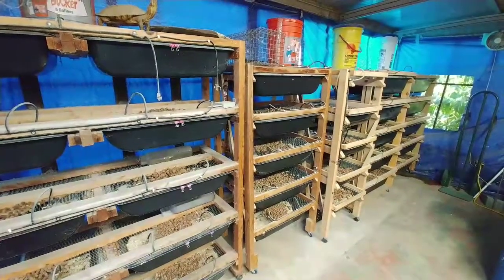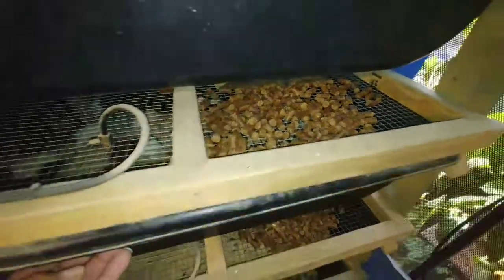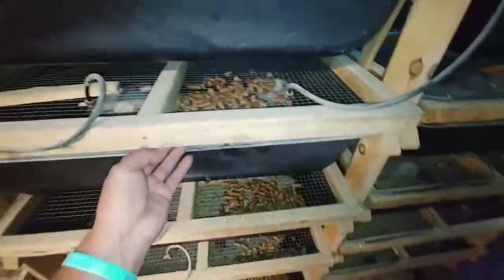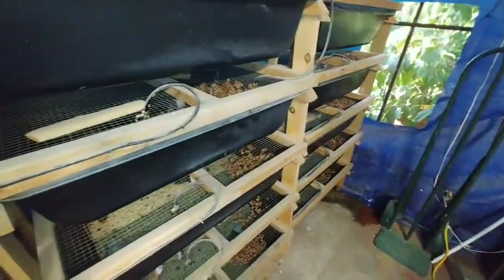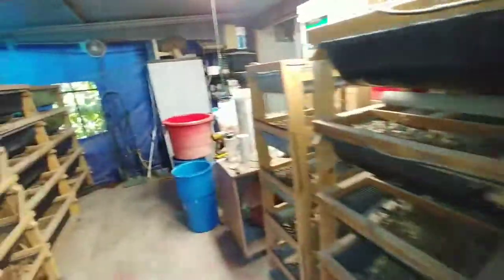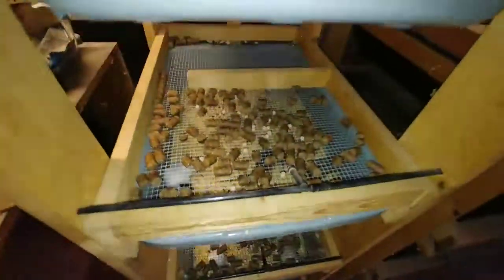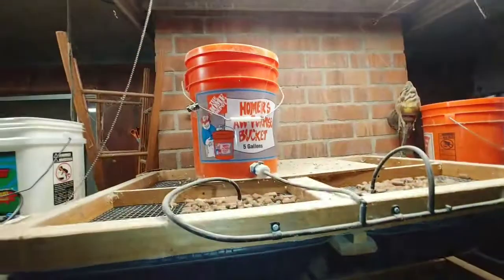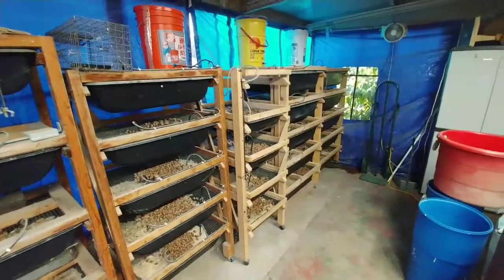Rodent breeding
How to breed rats, caging, water system , Food.